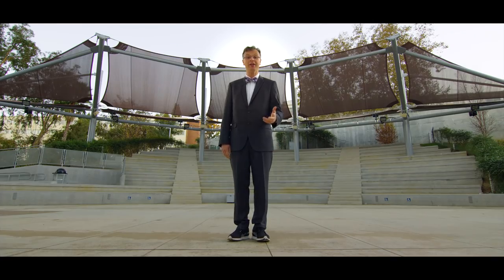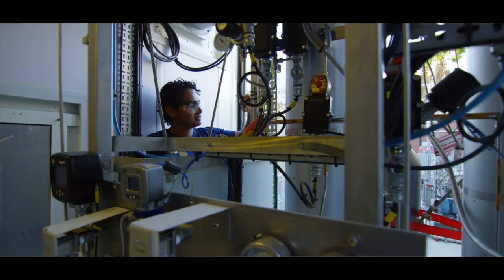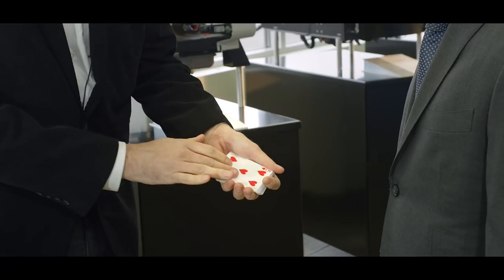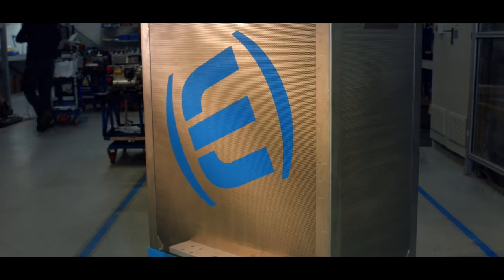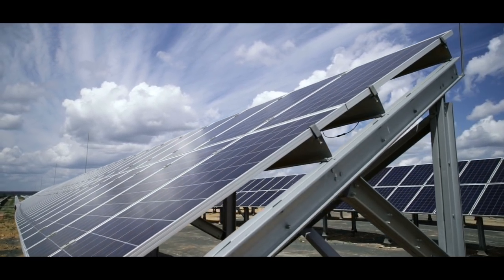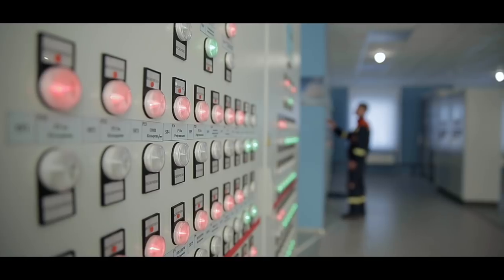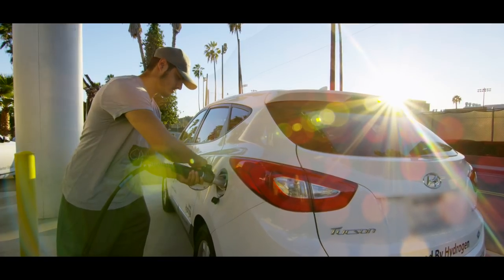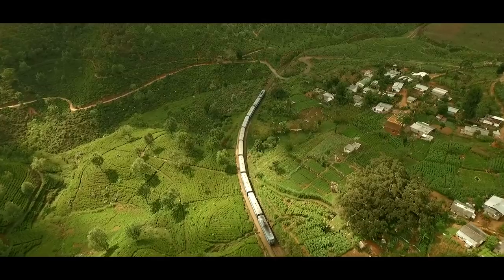Hydrogenics – Magic of Hydrogen in Power-to-Gas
Hydrogenics showcases how Power-to-Gas technology creates renewable hydrogen. See the world’s smallest and most powerful electrolyzer - capable of producing 1.3 metric tons of hydrogen a day.